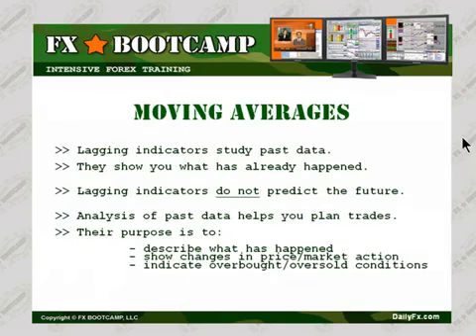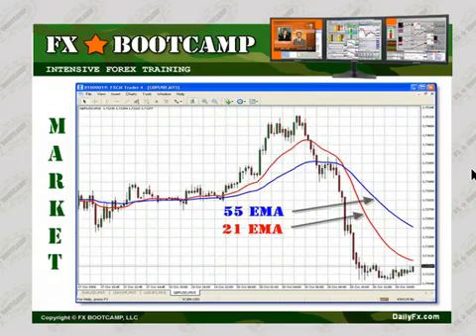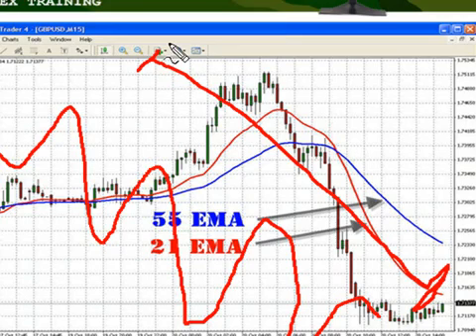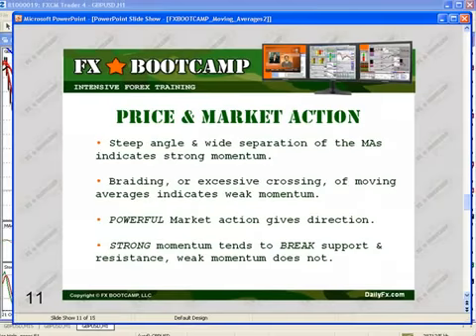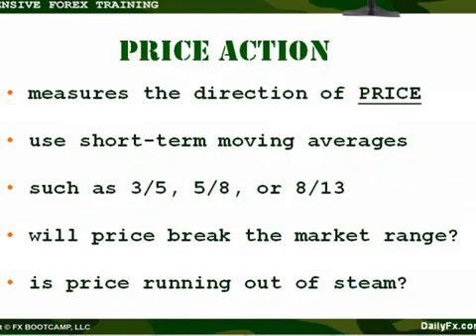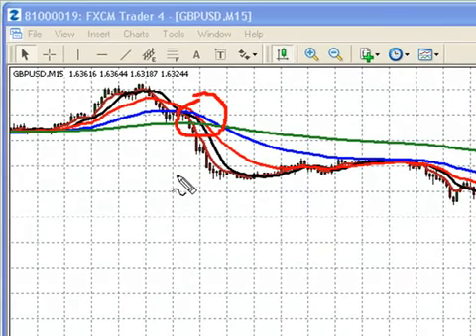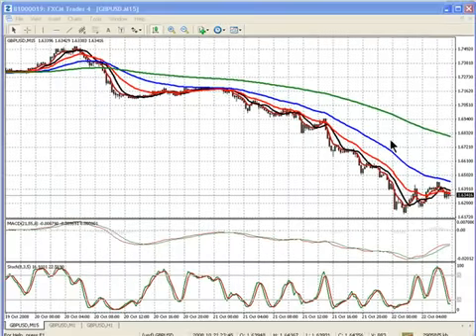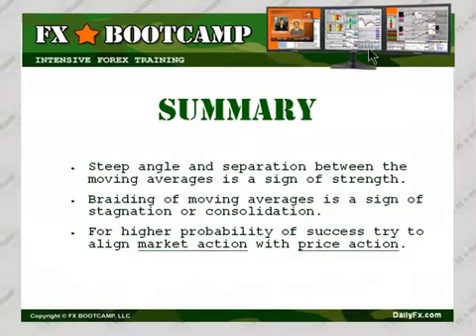FOREX Training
Timing Your FOREX Trades Pt 1